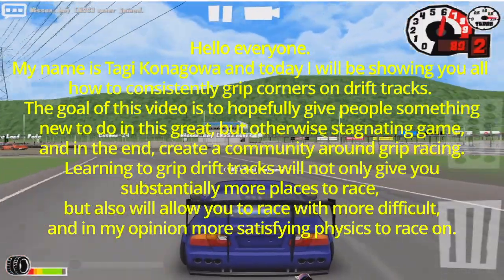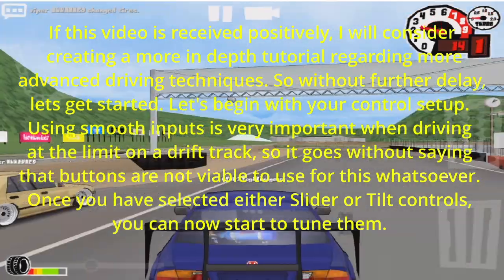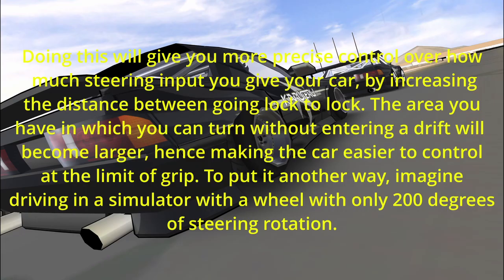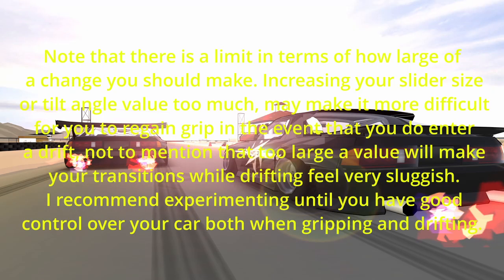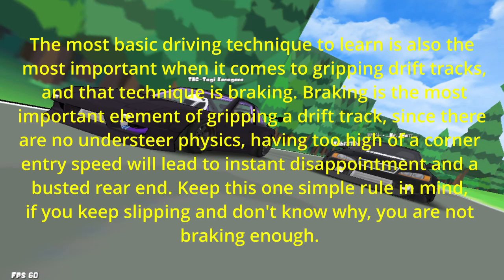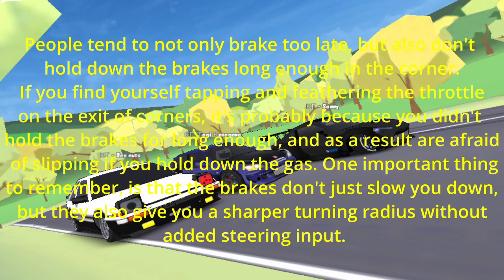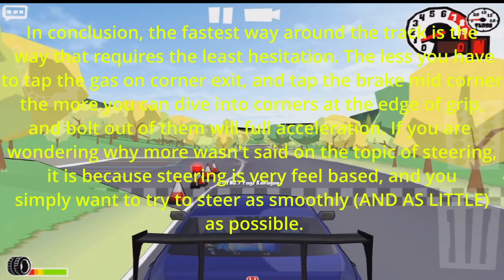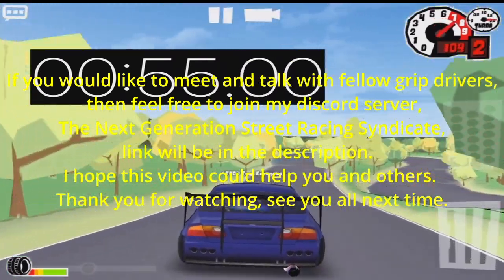FR LEGENDS GRIP RACING TUTORIAL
If you want to learn how to grip race on any track in the game, this is the video for you.

00:00 Introduction
01:02 Control Setup
04:45 Basic Driving Techniques
07:49 Concluding thoughts
08:12 Outro